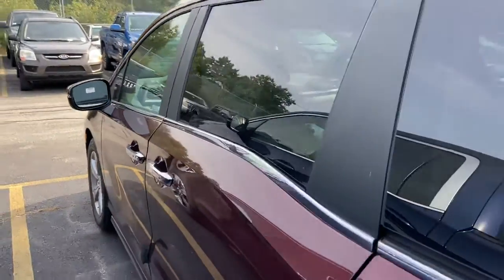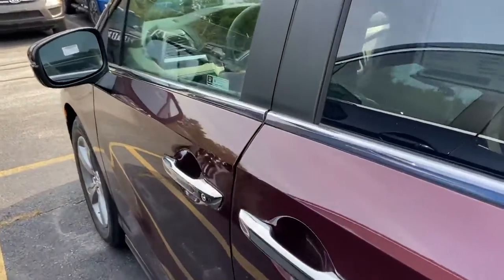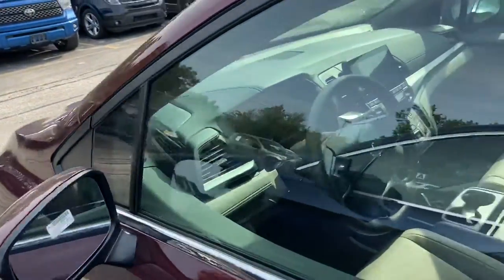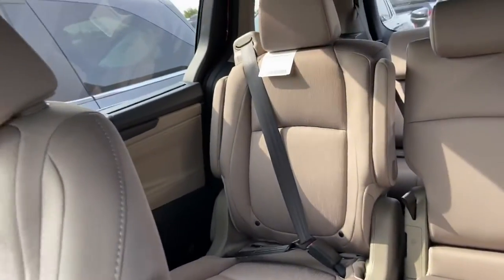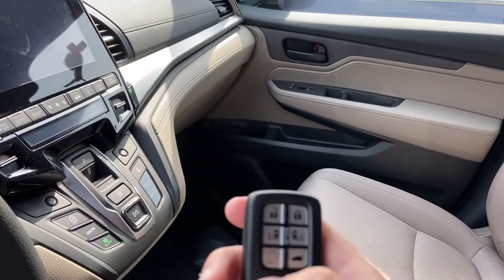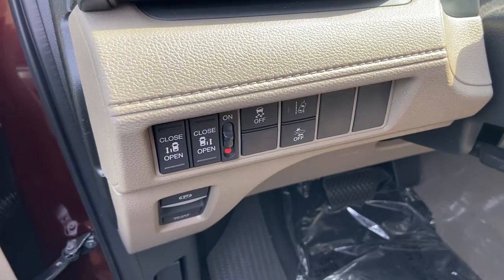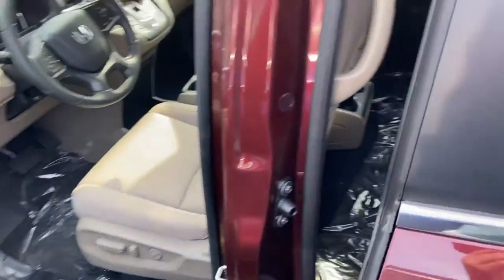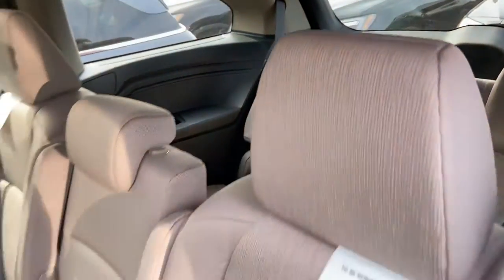2020 Honda Odyssey for David!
I hope you enjoy the short video David! Any further questions or concerns please let me know. I look forward to working with you!